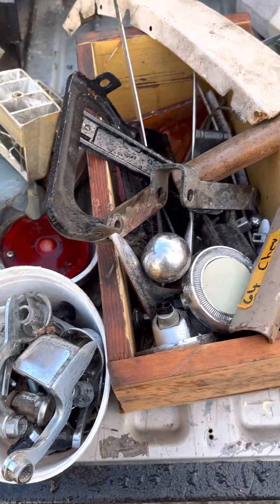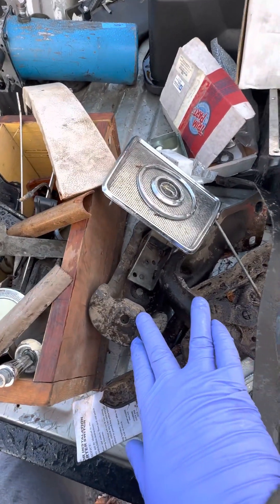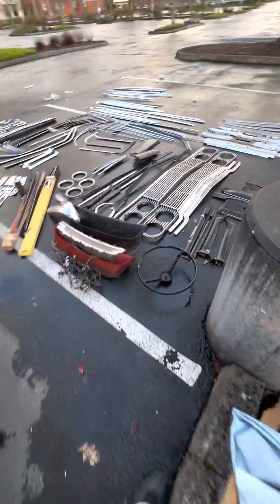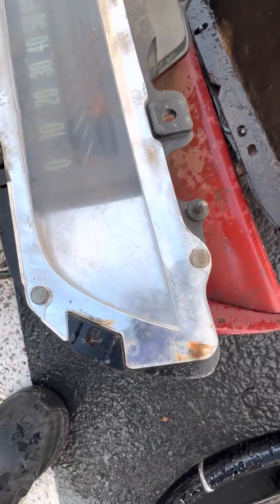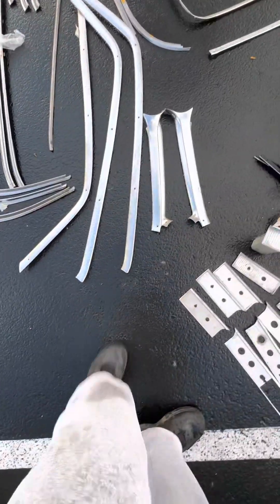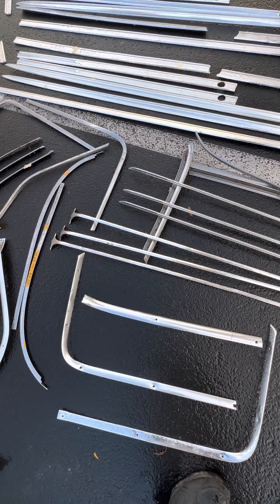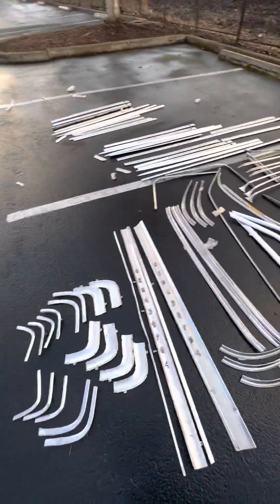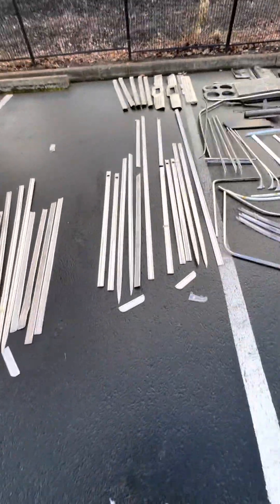1964 impala parts for sale ss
Picked up at lot of 64 impala trim. Everything is for sale. Follow me also on instagram @impalamike_